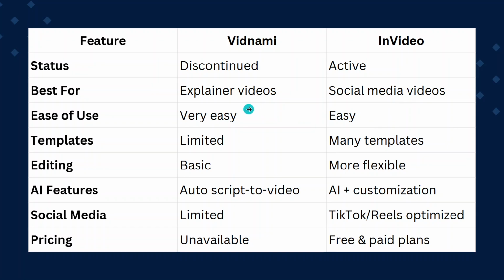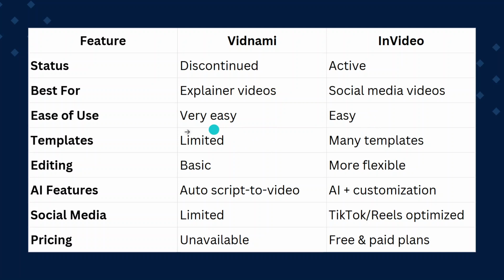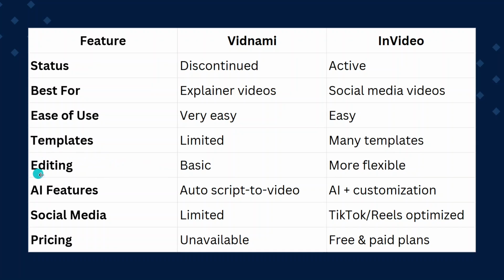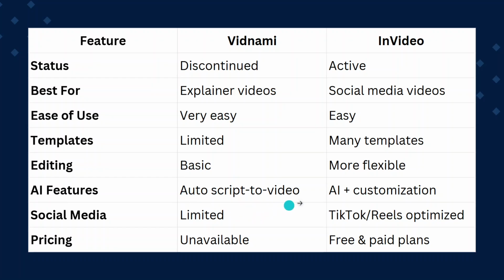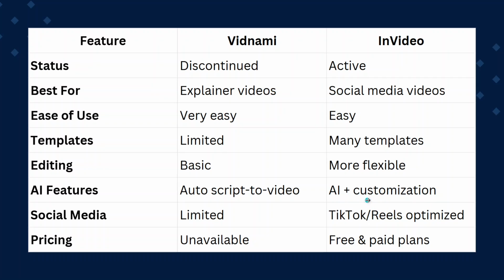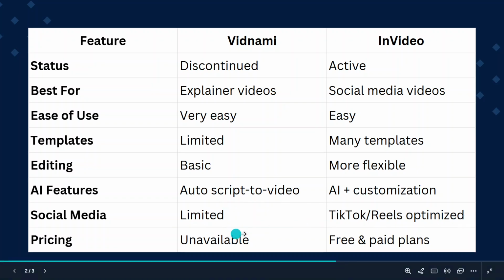Vidnami vs InVideo [2026] | Step-by-Step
In this video, we break down Vidnami vs InVideo so you know exactly which tool fits your workflow. You'll learn how each platform handles video creation, automation, templates, and pricing — and which one is better suited for ecommerce brands, content creators, and marketers. We cover the key differences in editing experience, AI features, and output quality so you can make an informed decision without wasting money on the wrong subscription. This comparison uses the latest updated versions of both tools, so what you see here reflects how they actually work right now. Whether you're creating product videos, ads, or content at scale, this walkthrough gives you a clear answer. Watch the full comparison and drop your questions in the comments.